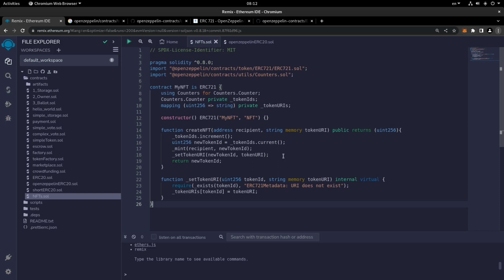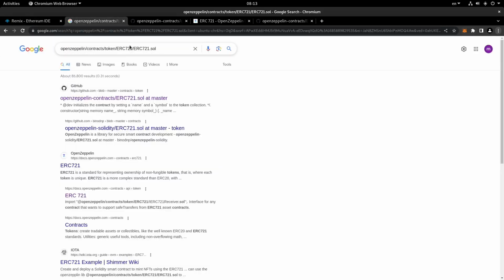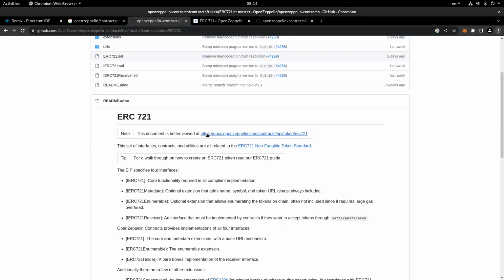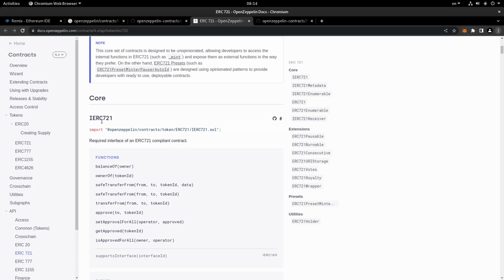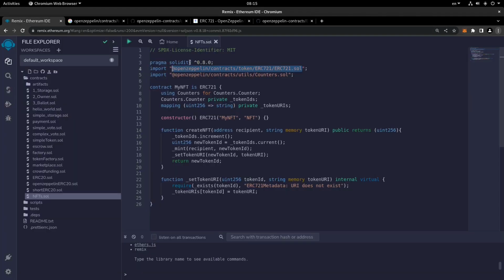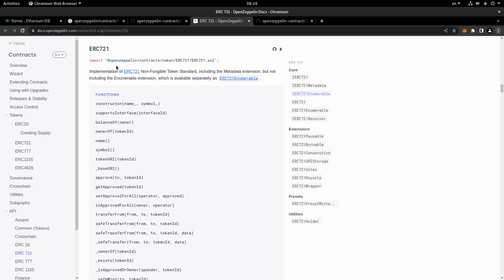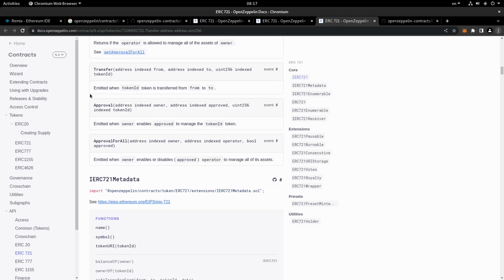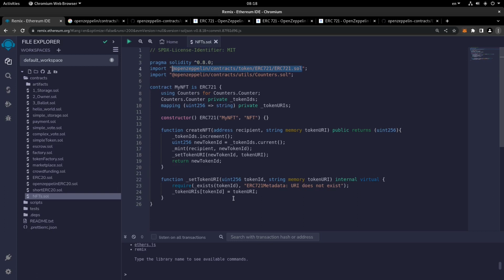#26 Solidity ERC721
In this video, we will learn about ERC721 Standard smart contract. The ERC721 standard is a set of rules and guidelines for creating non-fungible tokens (NFTs) on the Ethereum blockchain. ERC721 stands for "Ethereum Request for Comments 721," and it specifies the interface and behavior that NFT contracts should follow to ensure compatibility and interoperability. Unlike fungible tokens (such as cryptocurrencies), NFTs are unique and indivisible digital assets that represent ownership or proof of authenticity of a specific item, such as artwork, collectibles, or in-game assets. The ERC721 standard defines functions for token creation, ownership transfer, querying token metadata, and managing approvals for delegated token transfers. It enables developers to create and interact with NFTs in a standardized way, facilitating the development of NFT marketplaces, decentralized applications (dApps), and other NFT-related services on the Ethereum network.